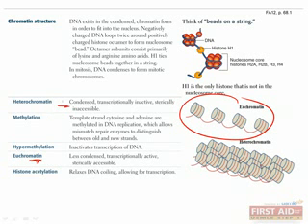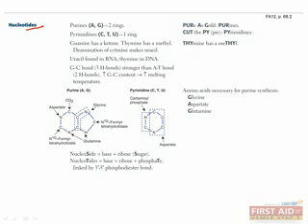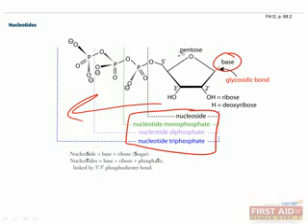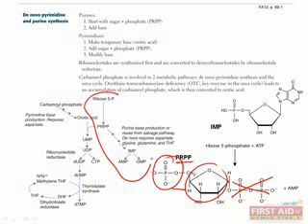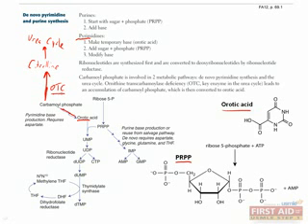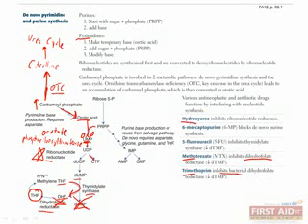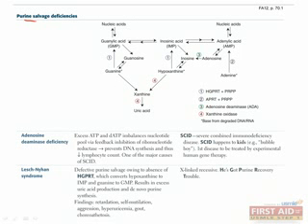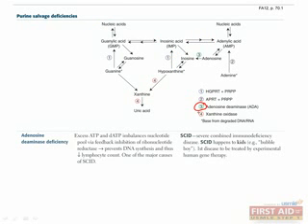Biochemistry Molecular Part 1